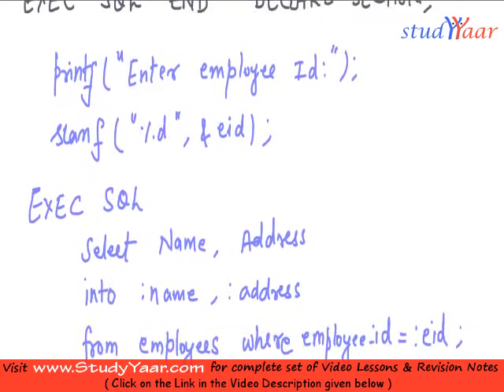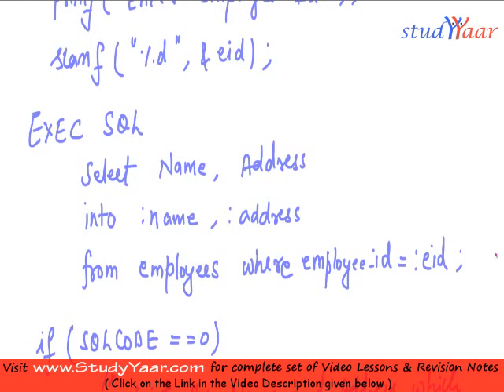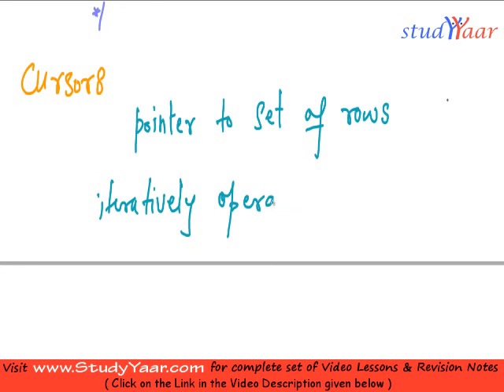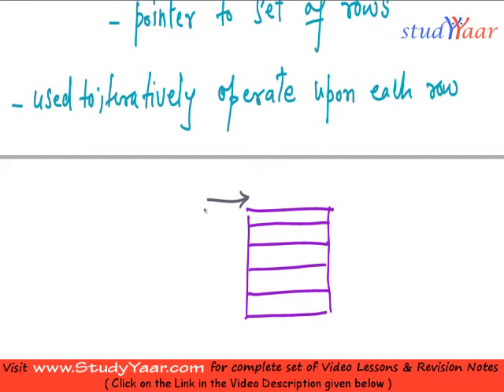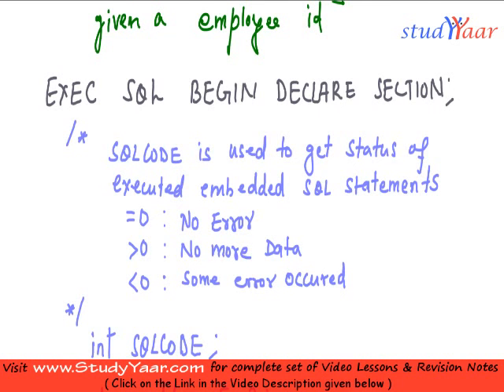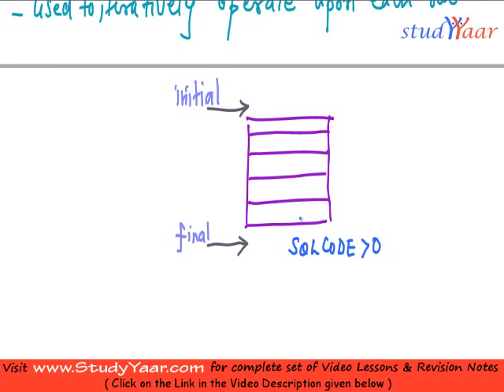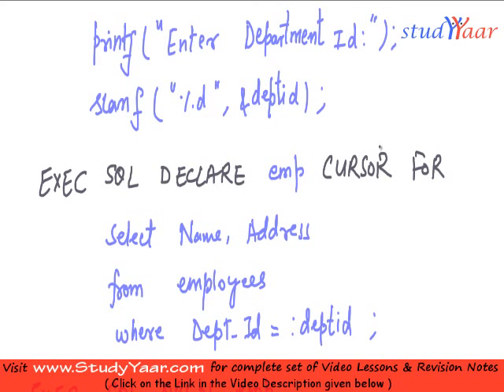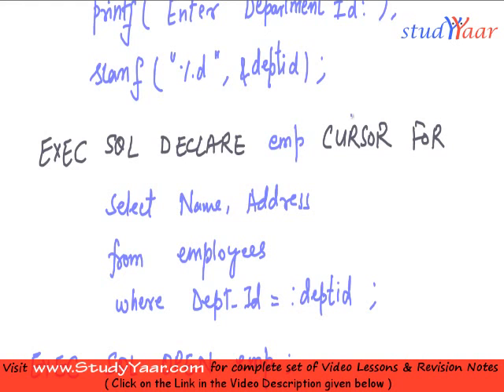Dynamic SQL and Stored Procedures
Cursors, Dynamic SQL, Stored Procedures